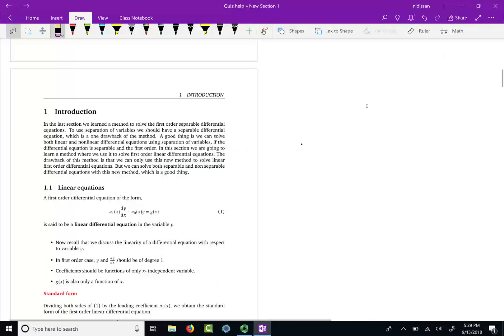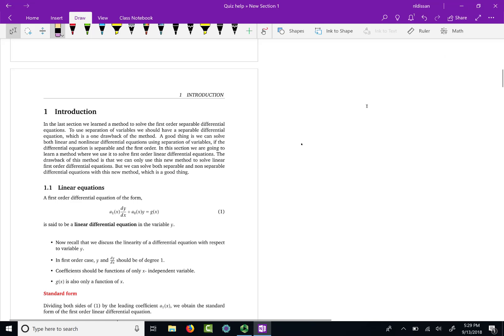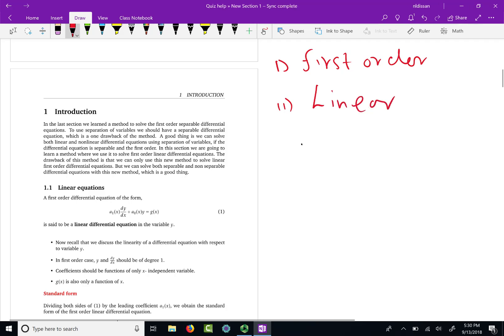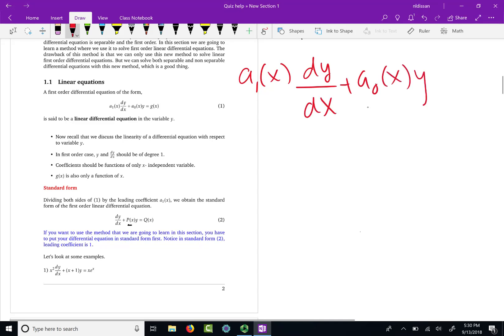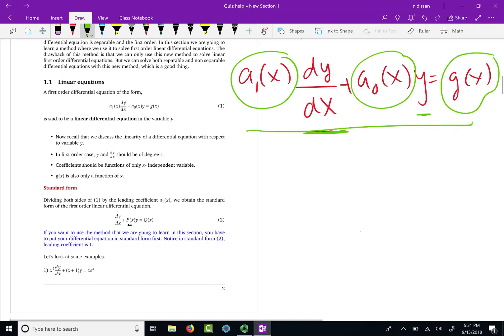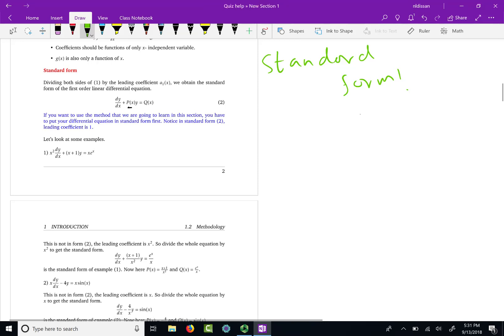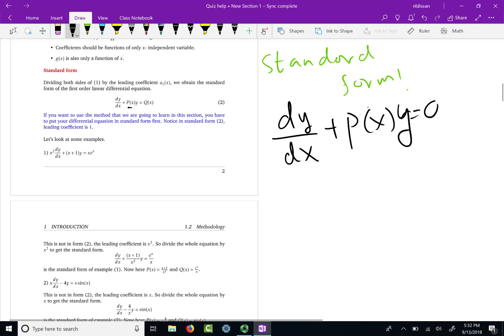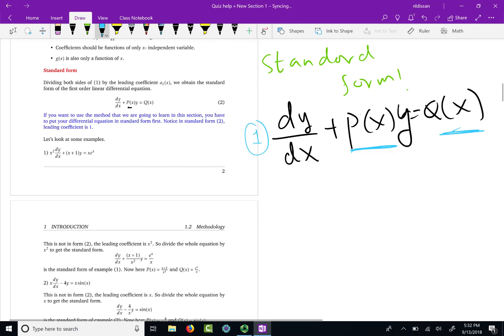The standard form a linear differential equation - Lesson-1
In this video, I explain about the standard form of a first order linear differential equation.